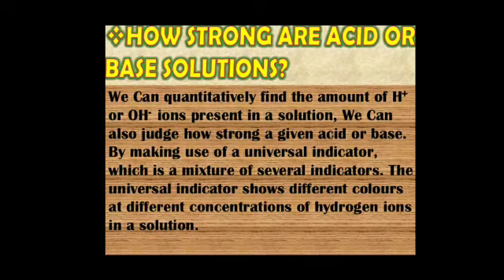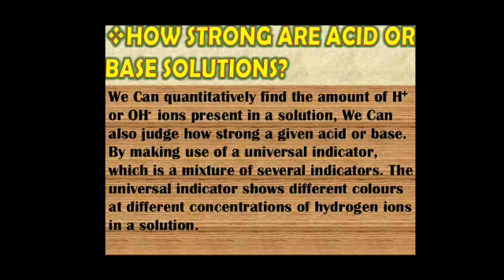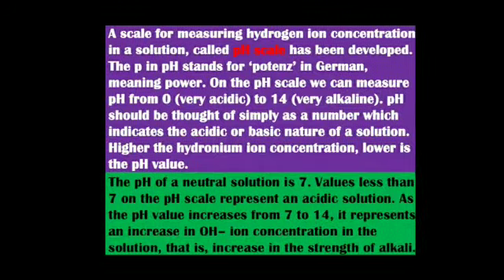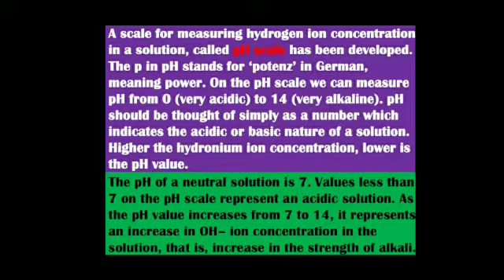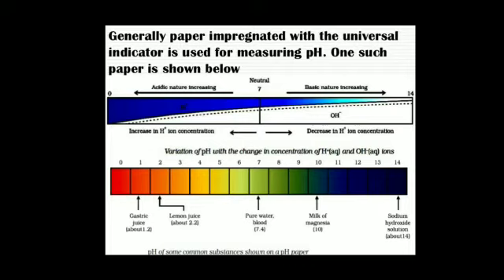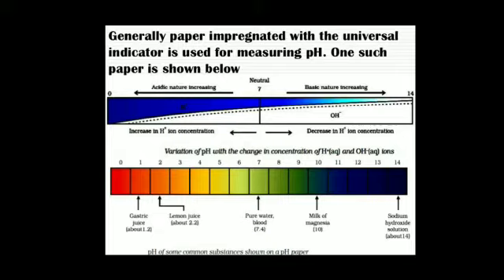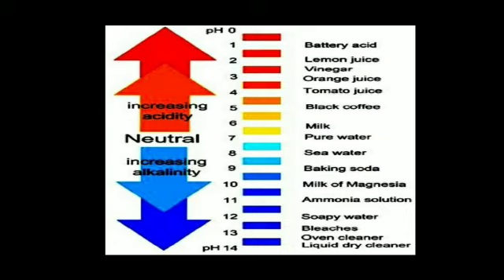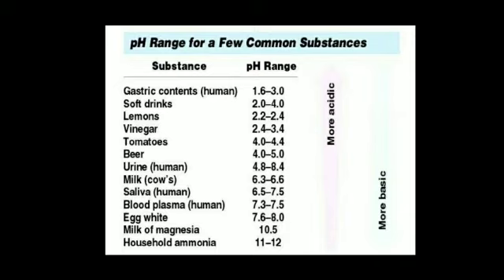Science Class X Chapter 2 ( Lecture 5)